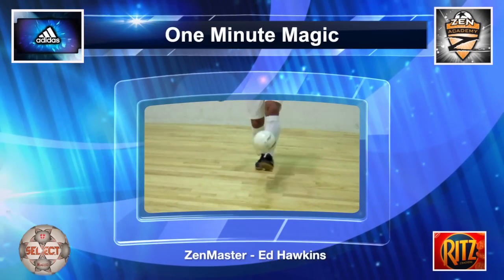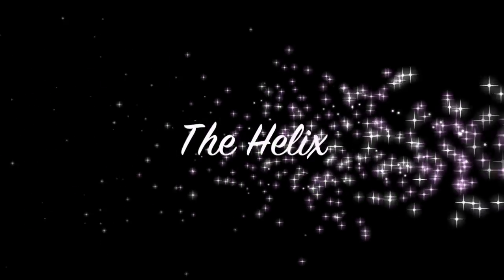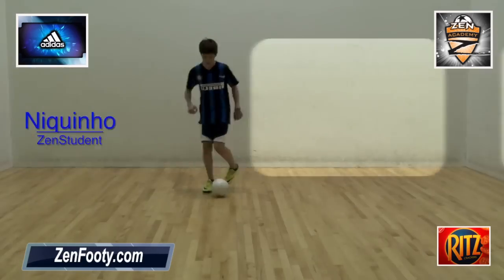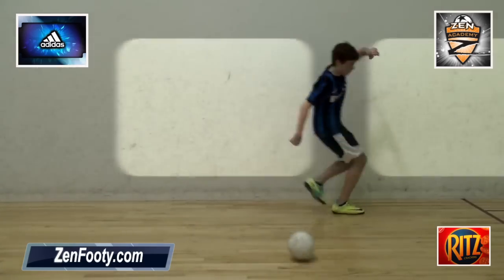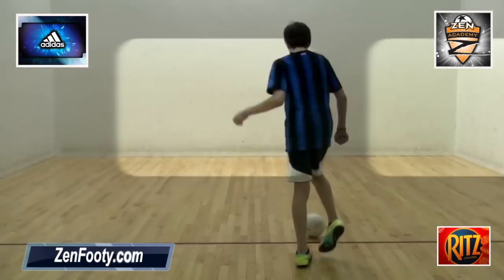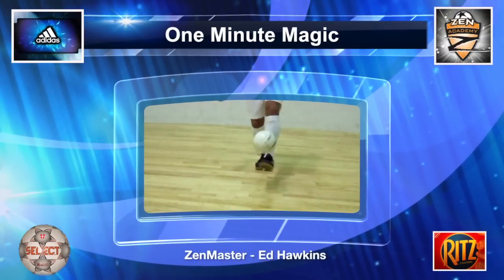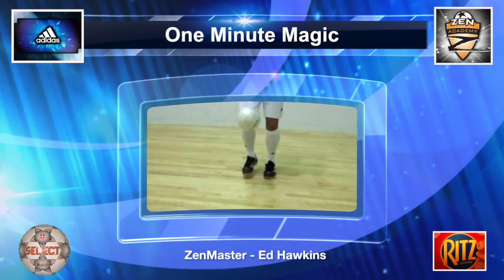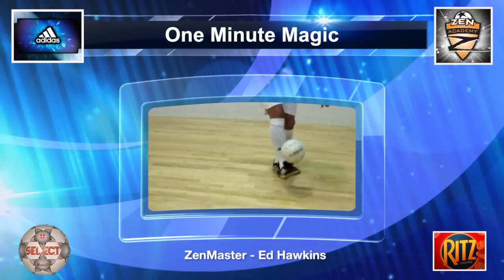Helix - Soccer Skill - One Minute Magic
Soccer Training Video by Ed Hawkins